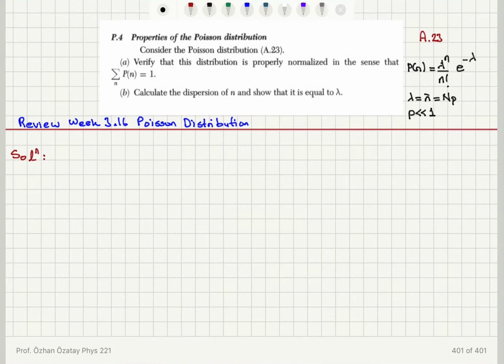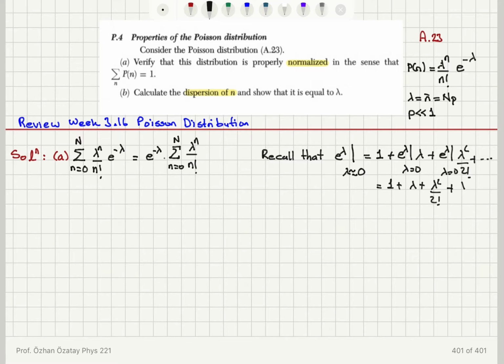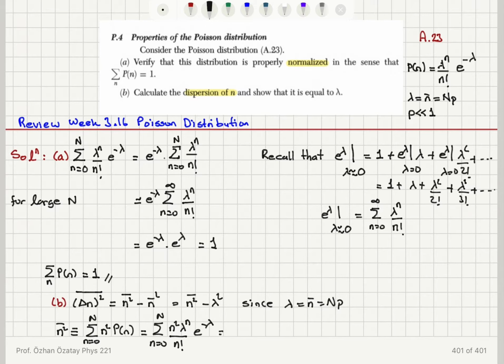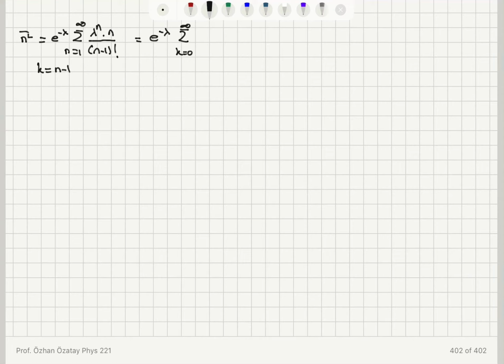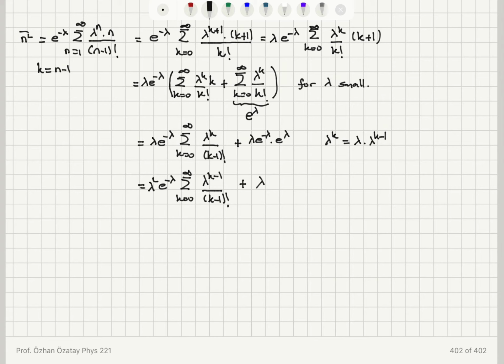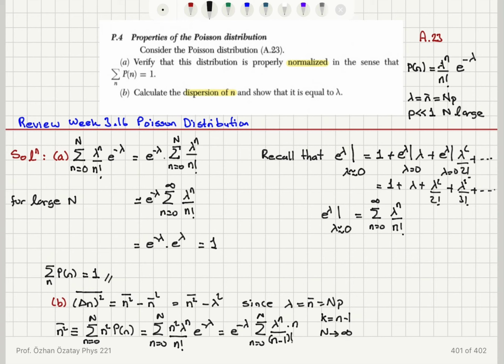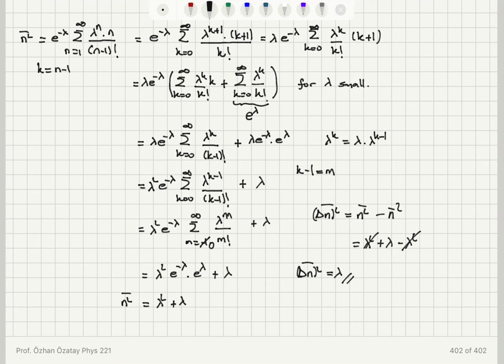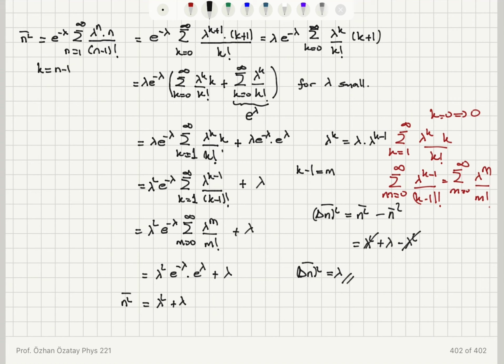P.4 Properties of the Poisson distribution